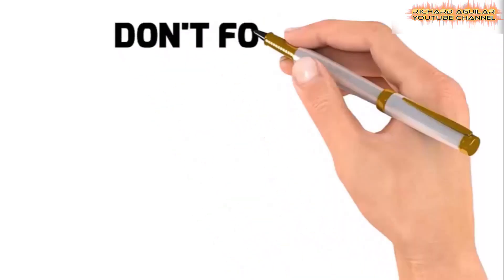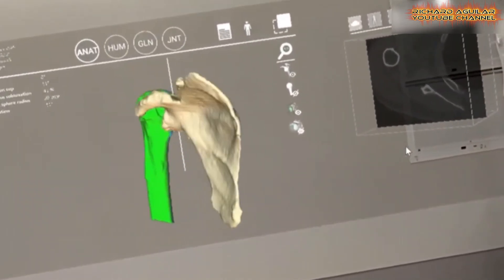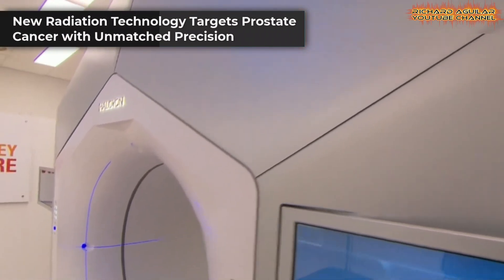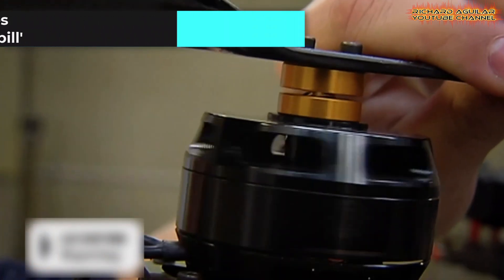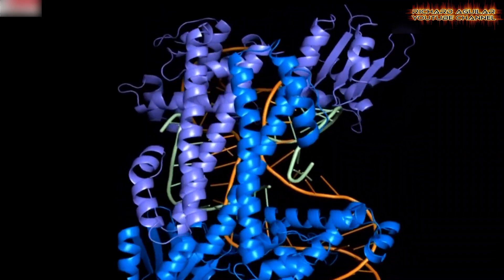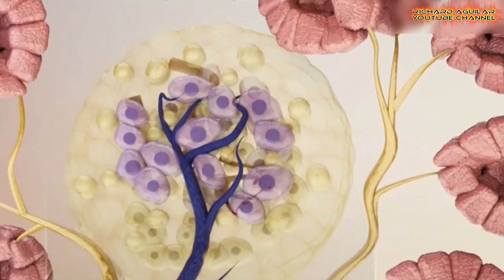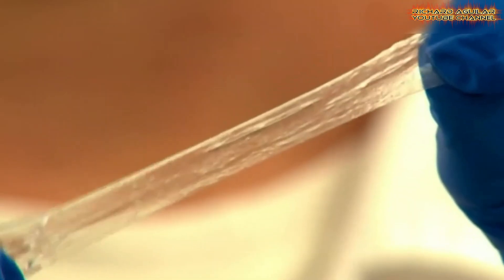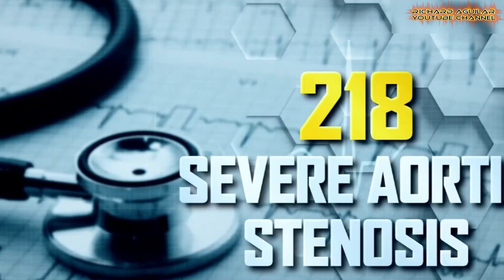Inside Australia’s Revolutionary Medical Innovations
Join me as we dive into Australia’s most groundbreaking medical innovations! From AI-powered cancer treatments and life-changing gene-editing tools to advanced GPS tech enhancing spinal surgeries, these advancements are reshaping healthcare as we know it. Discover how hologram technology is revolutionizing surgeries, and how scientists are on the brink of curing diabetes. Plus, explore the self-healing materials that could transform recovery times for patients. These incredible developments show how Australian ingenuity is pushing the boundaries of modern medicine.